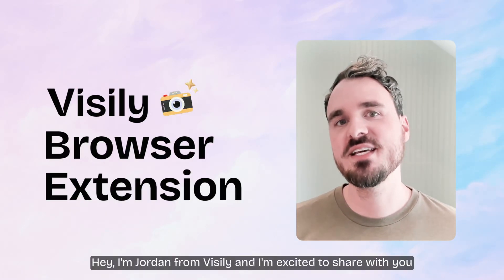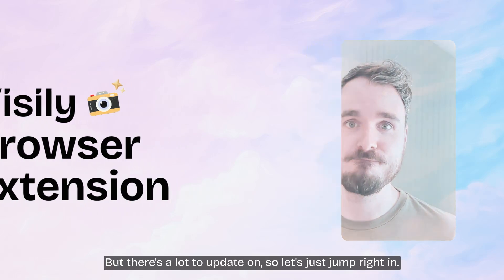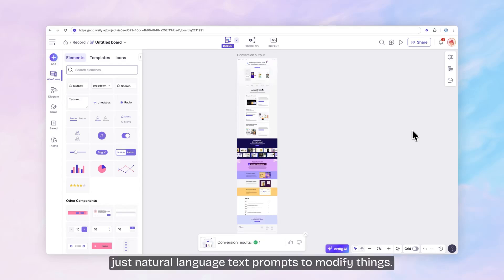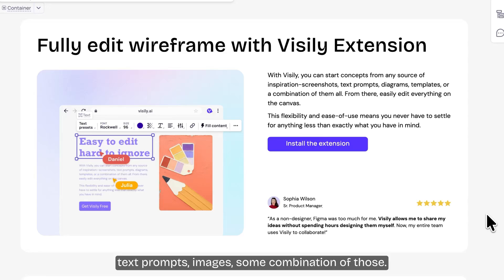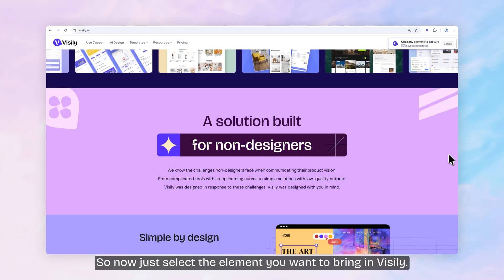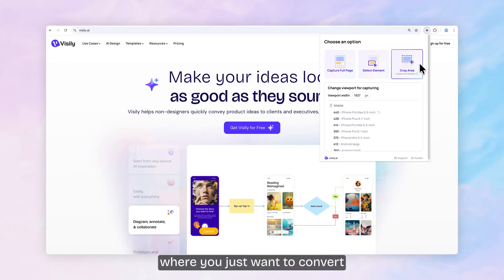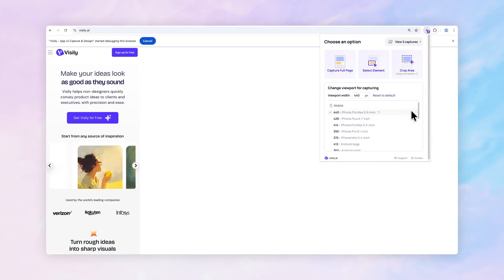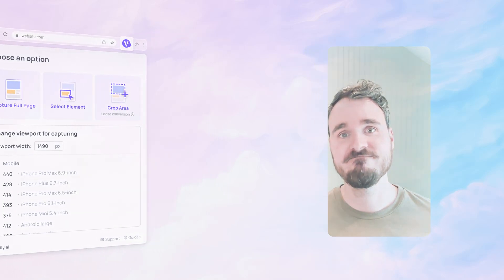Visily Screenshot Extension: Full-Page & Element Capture → Editable Designs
Visily’s screenshot extension lets you capture any webpage and then edit it like a design, not just annotate. Take full-page (scrolling) captures or grab a single element, choose the exact viewport size (desktop, tablet, or mobile) before you capture, and import as an editable wireframe to iterate, prototype, and share.

📚 Chapters
0:00 — Introduction: Visily Screenshot Extension
0:14 — Capture Full Page and Convert to Editable Design
0:59 — Select Element and Convert to Editable Wireframe
1:38 — Change Viewport Size (desktop/tablet/mobile) Before Capturing

- Full-page capture (not just visible area), then import as an editable design
- Editing experience: rearrange layout, tweak copy, and make changes on the design (beyond basic annotation)
- Viewport control: capture the exact desktop, tablet, or mobile layout you need

😎 Why teams use Visily
- Start from real pages—skip redrawing
- Edit and prototype directly from screenshots
- Capture accurately across breakpoints